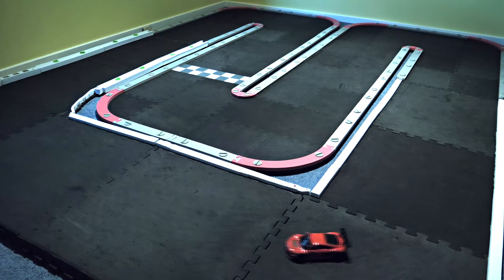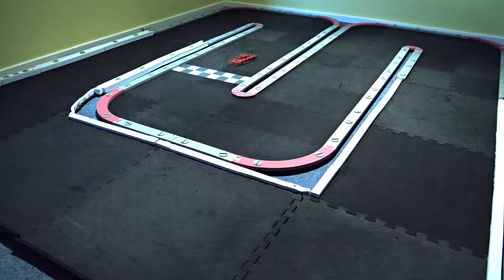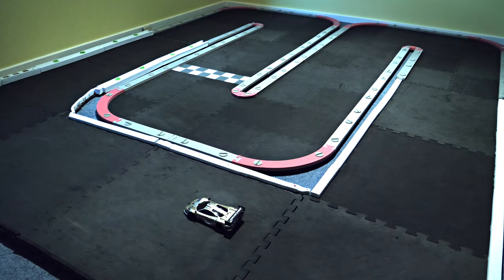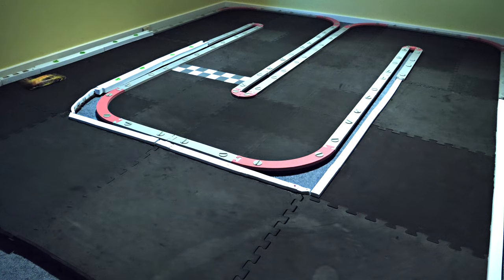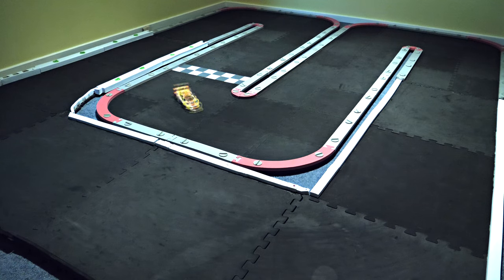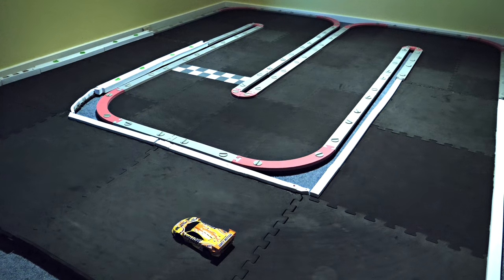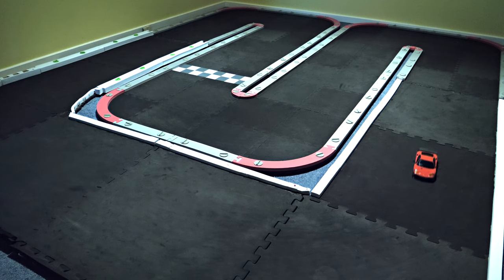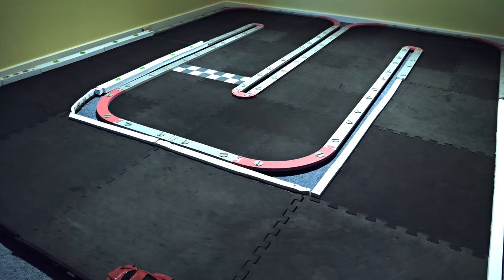Kyosho Mini-Z Track - Trying Different Bodies, Driving Different Cars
Trying different bodies, and driving different cars on my Mini-Z track.